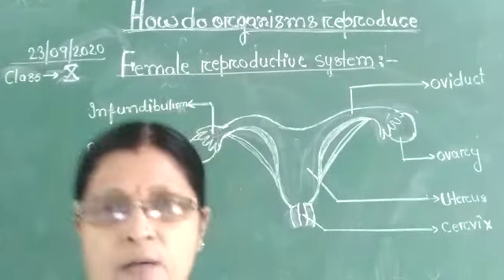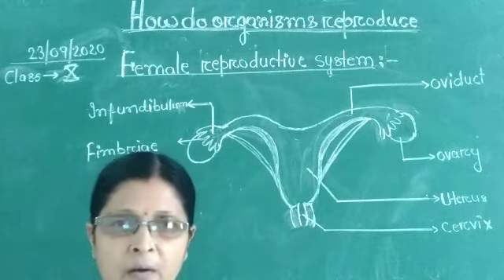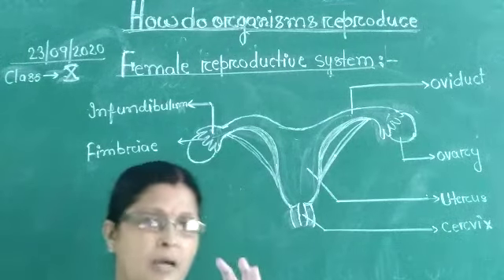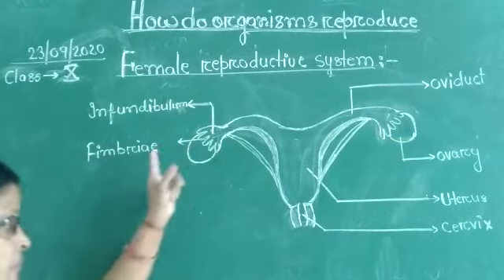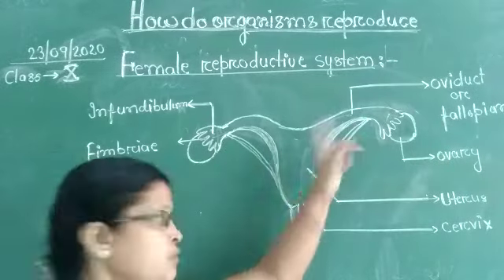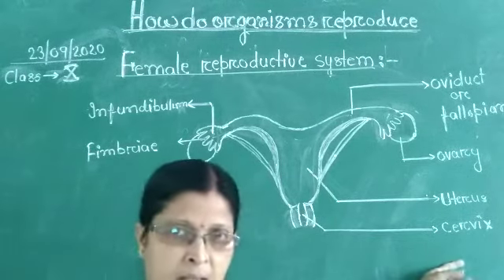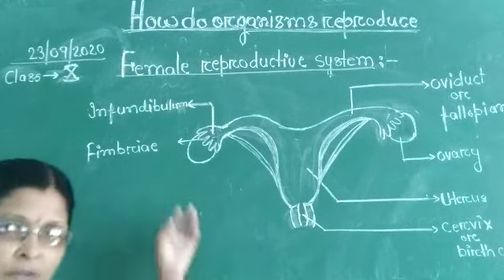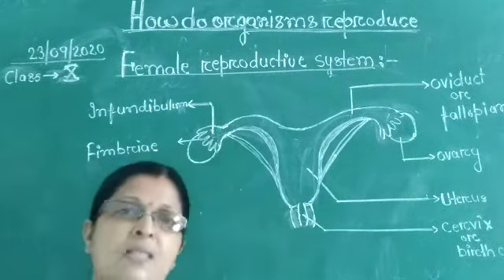Class-10, Science sub.-Biology, Chapter-How do organisms reproduce, topic-female reproductive system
Vandana didi ji, video -2